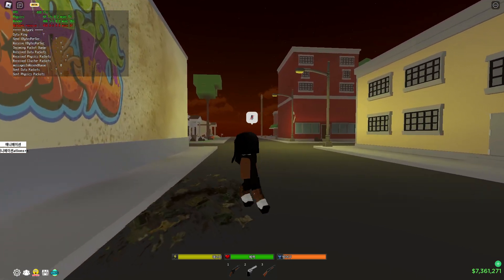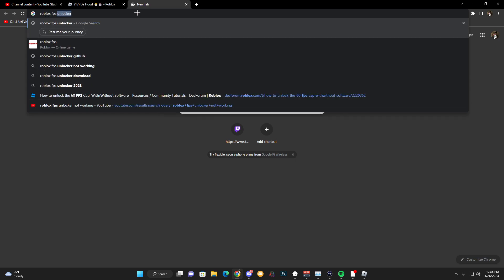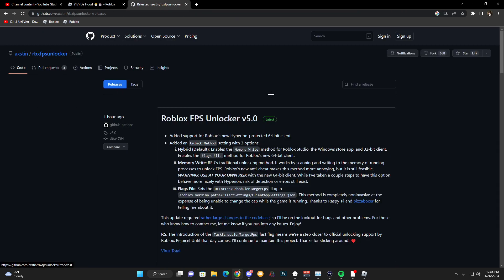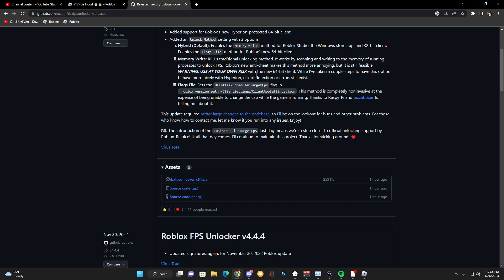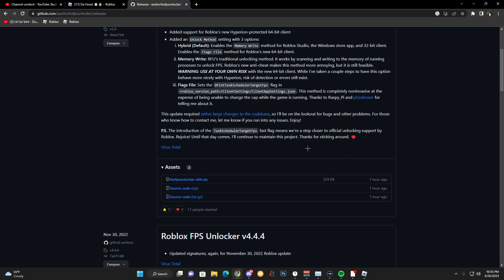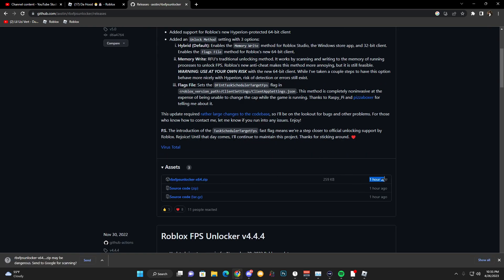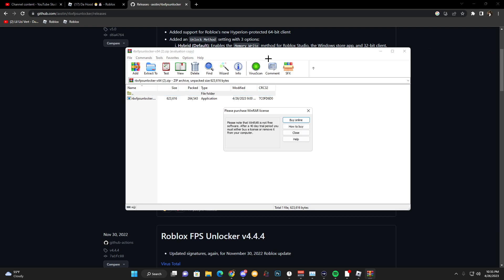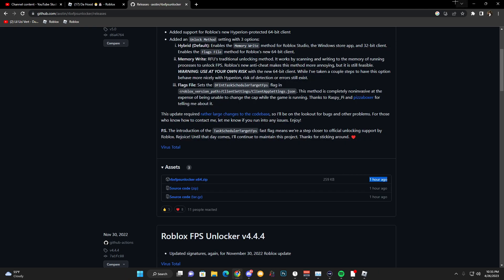NEW ROBLOX FPS UNLOCKER (600+ FPS)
THE NEW ROBLOX FPS UNLOCKER (600+ FPS)

DreSZN#0001